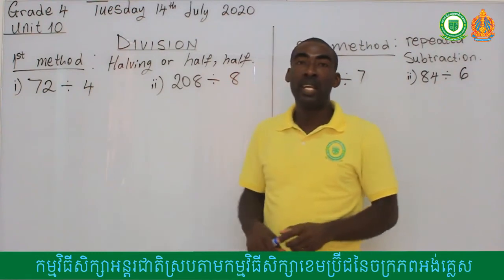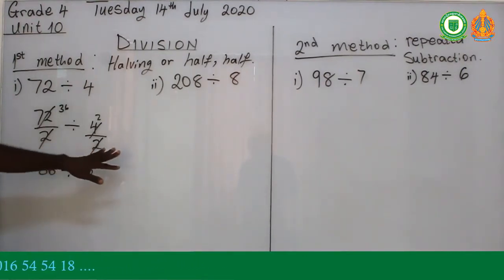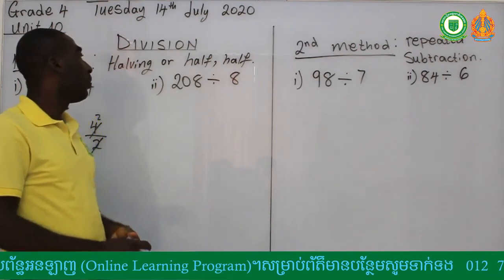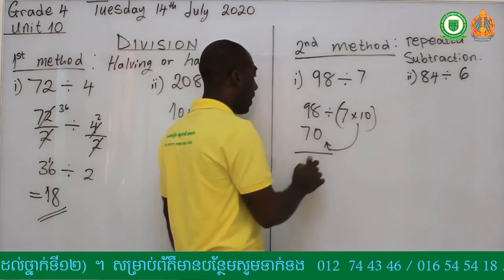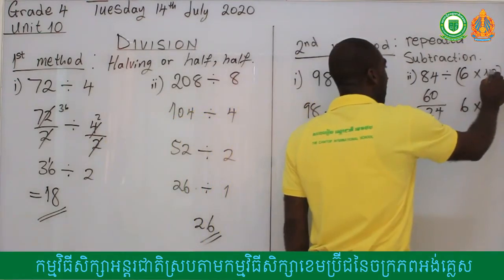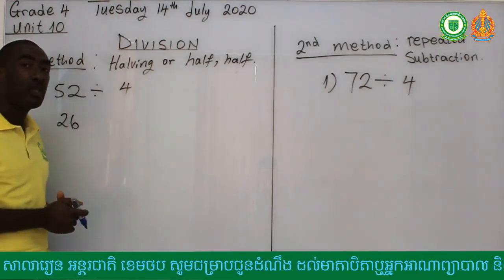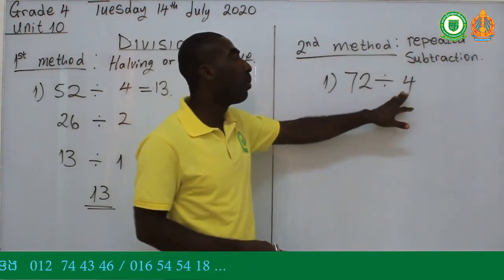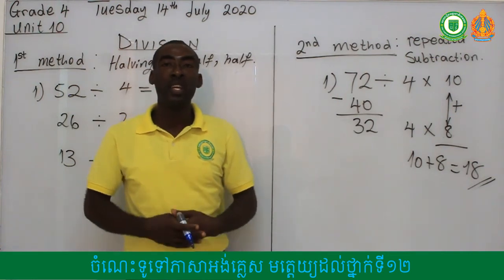Grade 4 Subject: Mathematics Taught By: Teacher Nyarko